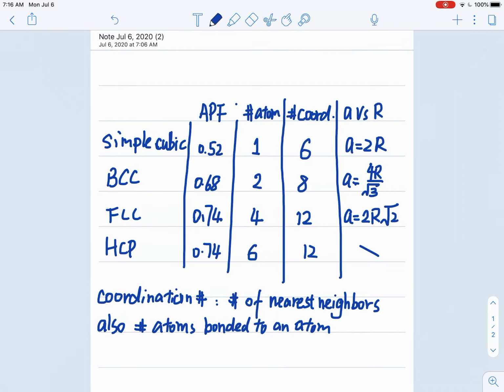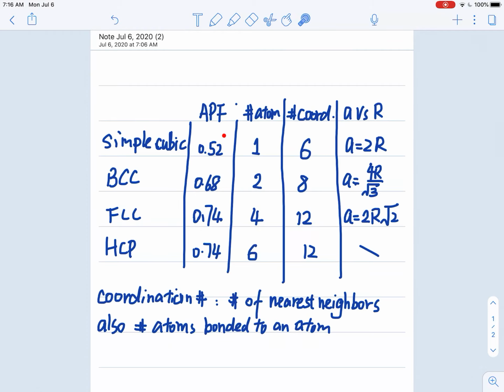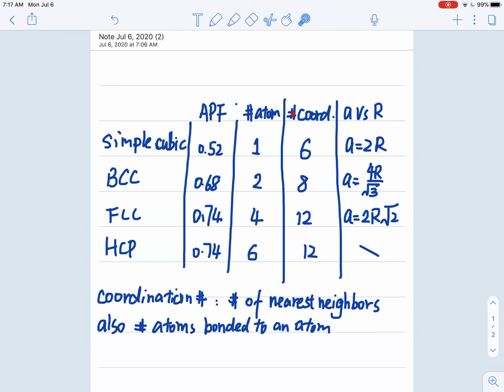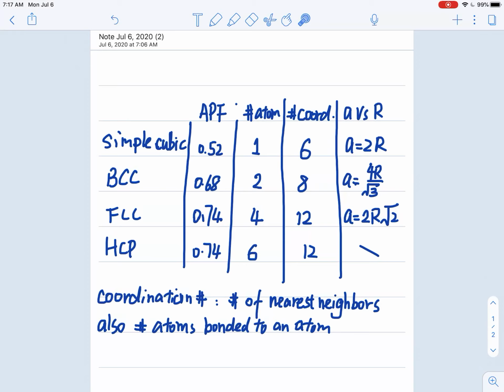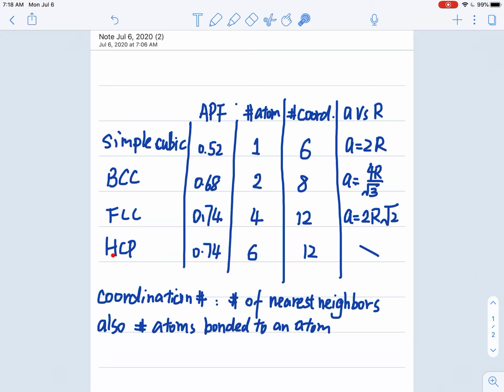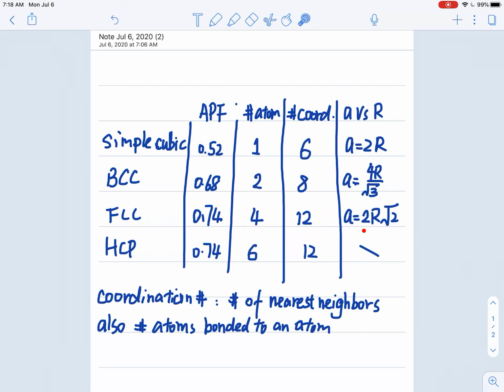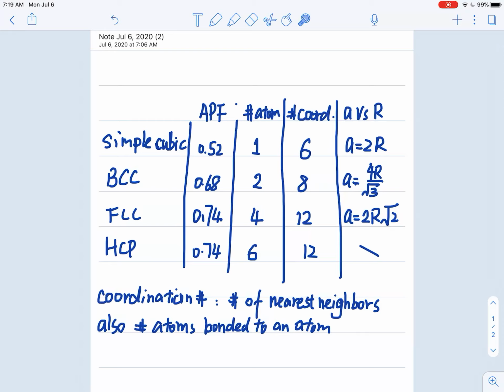Chapter_3_Part_1_h_summary of different crystal structures